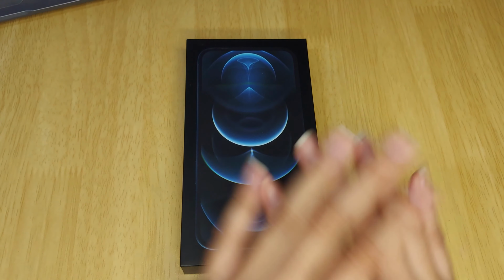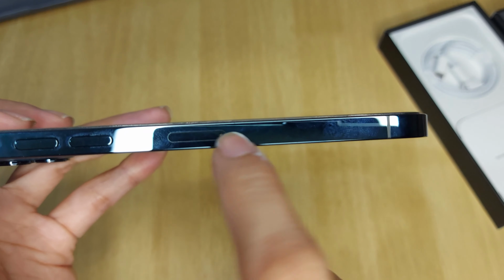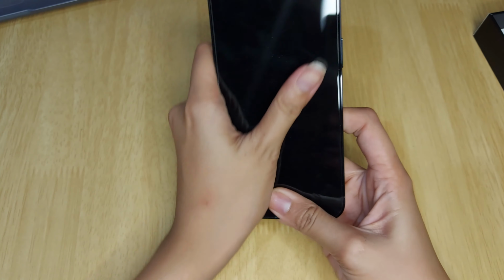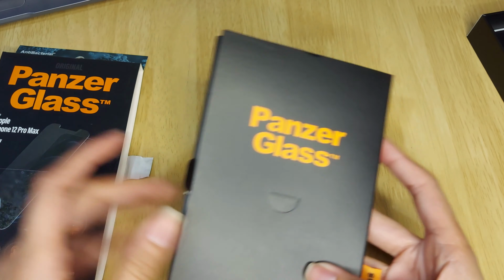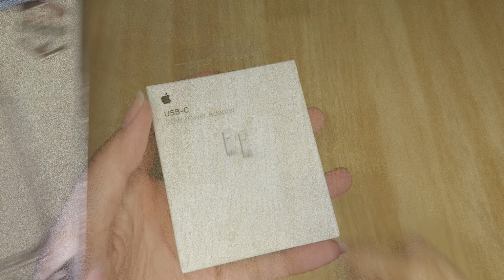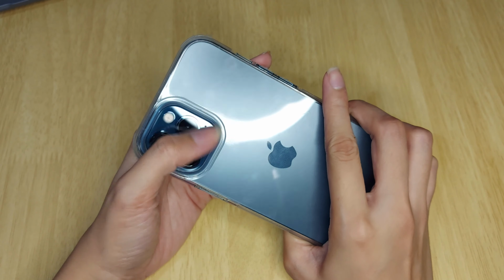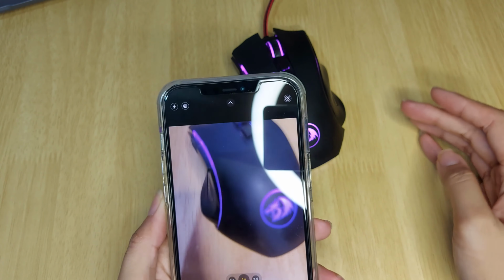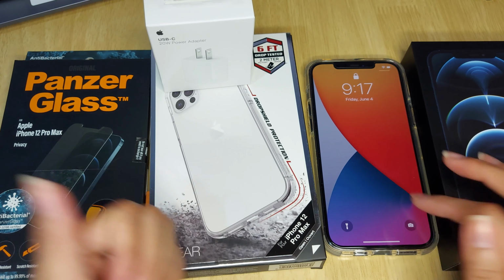Unboxing iPhone 12 Pro Max Pacific Blue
I have been committed to 2 jobs lately and my other job requires a back up internet connection. I had to avail a plan and of course I was given a phone allowance and luckily got approved.

I got the iPhone 12 Pro Max Pacific Blue.
To be honest, I was choosing between Pacific Blue or Gold but they no longer have stock for the Gold one so I have no choice. So far loving the phone and the plan!

Here are the links of all featured products in this video

1. 20W USB-C Power Adapter from PowerMac Center

2. PANZERGLASS Standard Fit Privacy iPhone Screen Protector

3. Raptic Clear iPhone 12 Pro Max Case - CLEAR

Thank you  SMART for excellent customer service!